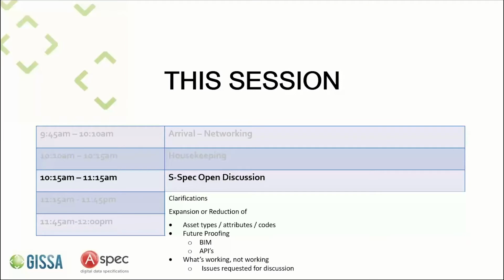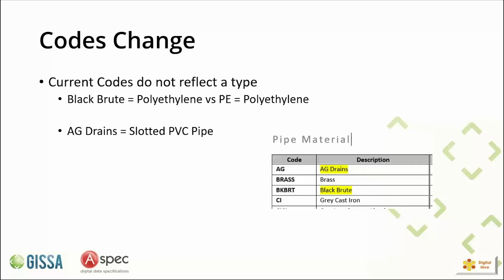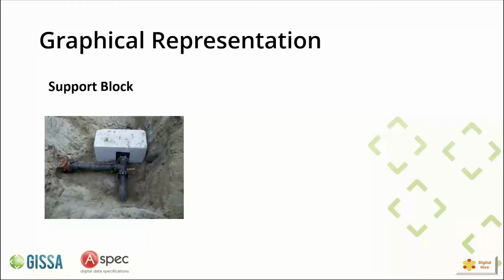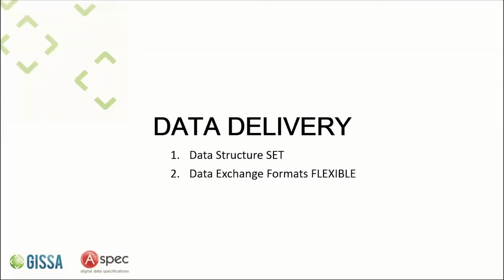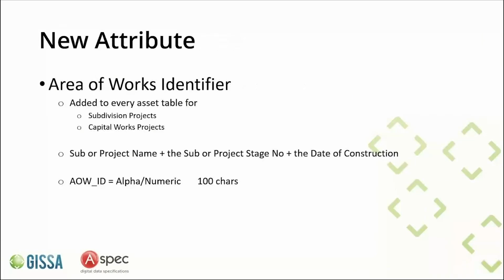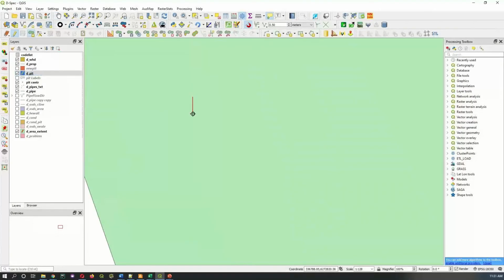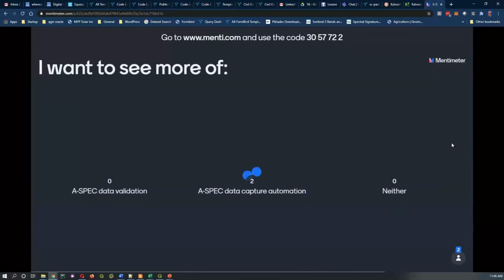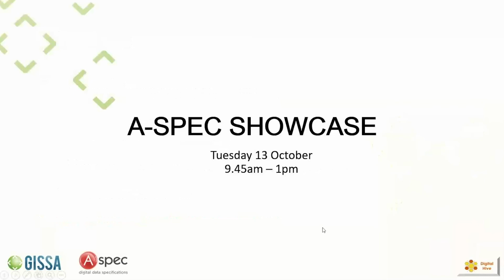S-Spec 2020 A-SPEC National Forum Series